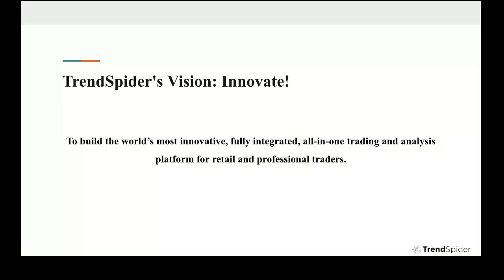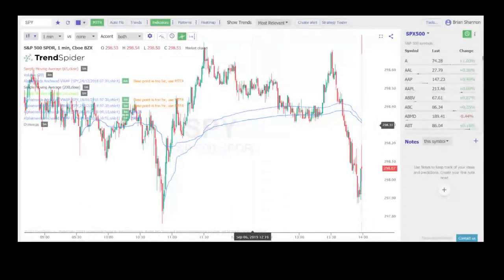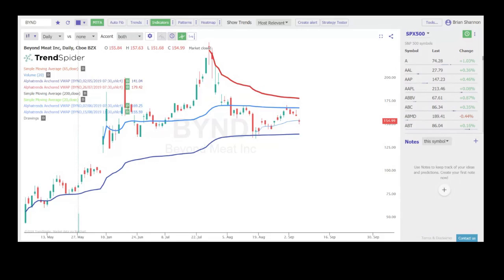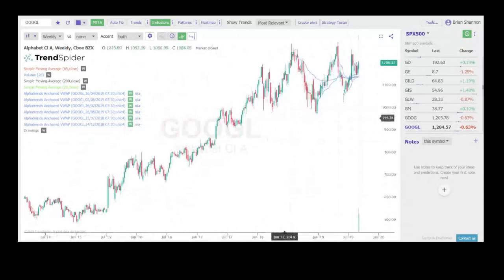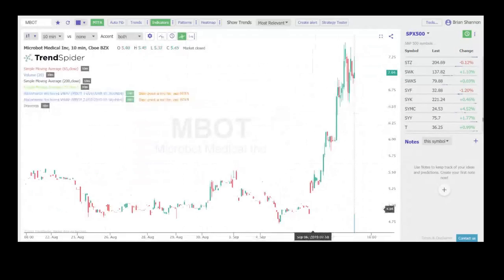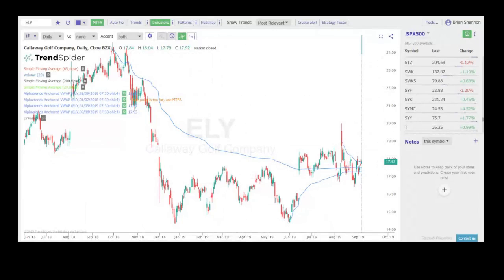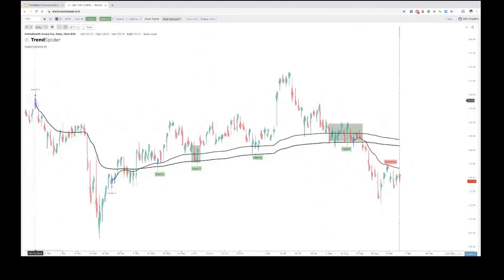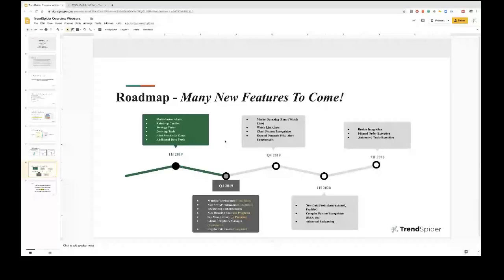TrendSpider User Guide: What is Anchored VWAP & How to Apply TrendSpider Alerts On It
Note: The First 25 seconds or so ended up not recording but nothing important was missed.

This video is a recording of our Sunday webinar on September 8th with special guest, Brian Shannon, Founder of Alphatrends.net and creator of the "Anchored VWAP". Brian's presentation focuses on what exactly the "Volume Weighted Average Price (VWAP)" is and how you can strategically anchor this in specific parts of the chart to measure true equilibrium price areas that look similar to a moving average.